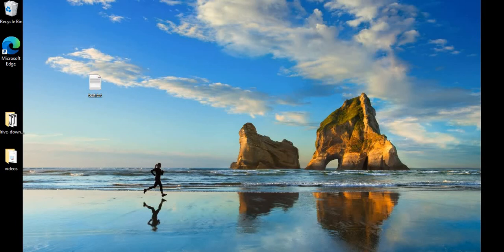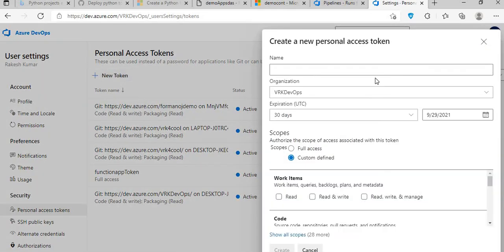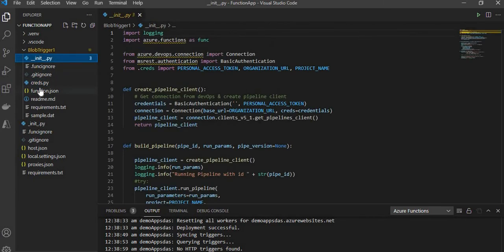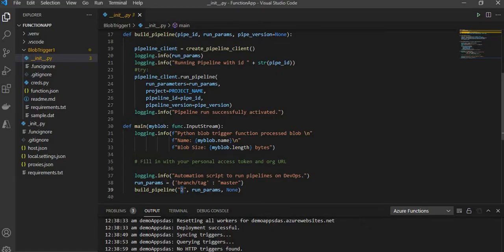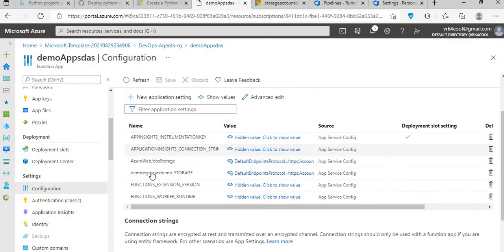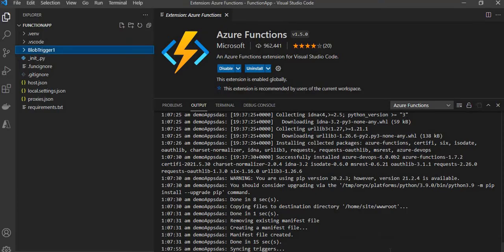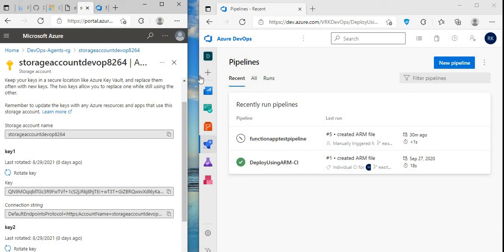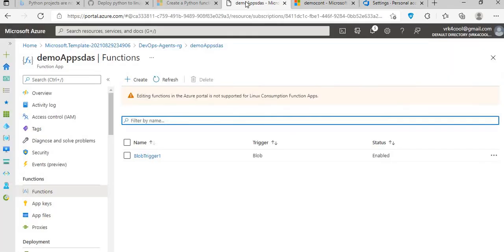Azure Function App Automation - Function app triggers azure Devops Pipeline